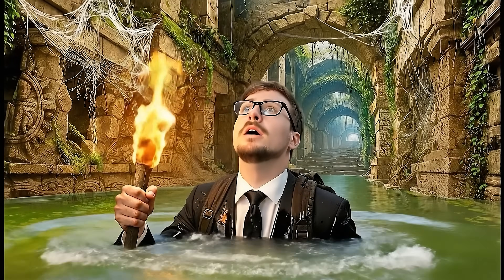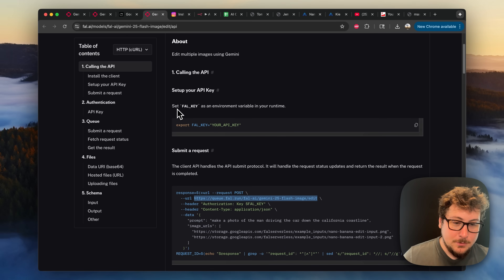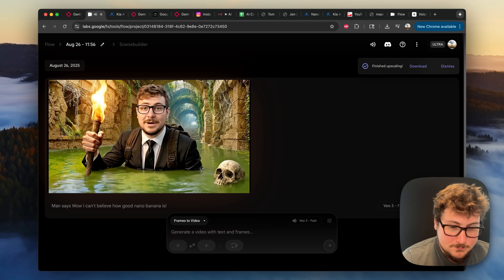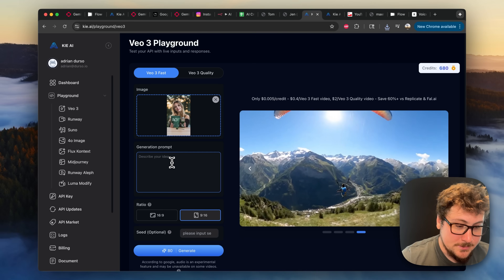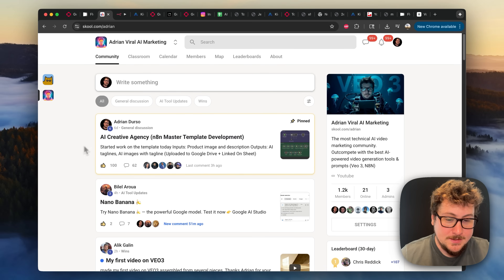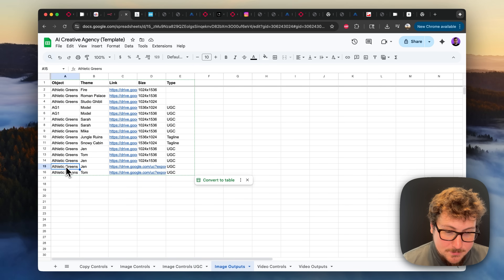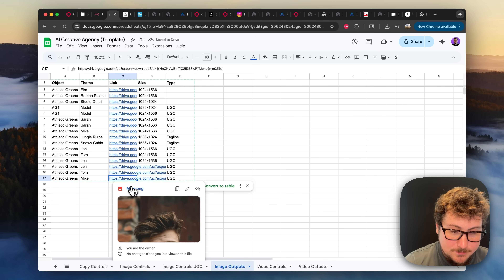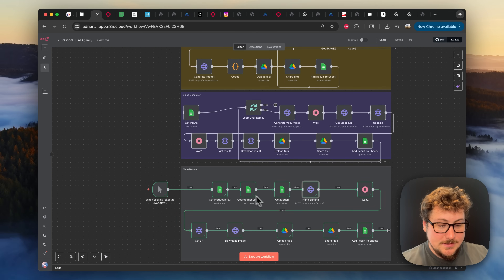Create $10,000 Ads With Nano Banana, N8N and Veo3 (Gemini 2.5 Flash)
In this video I show off Google's brand new ai model Nano Banana / Gemini 2.5 Flash. Its potentially the best image model on the market that allows for both generation as well as edits. Its extremely cheap to use and I already incorporated it into my n8n ai agency template that is dropping this week on my skool.

Timestamps
00:00 Nano Banana + Veo 3.
03:30 Nano Banana + Veo 3 for UGC
05:33 Nano Banana + n8n automations